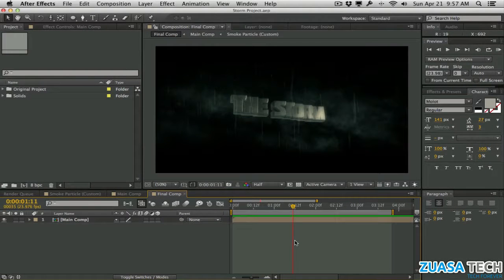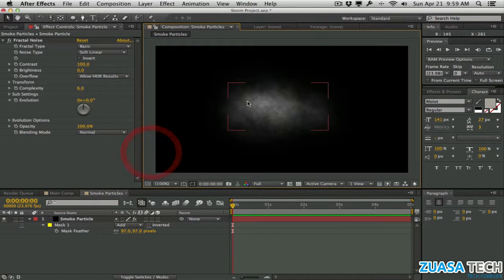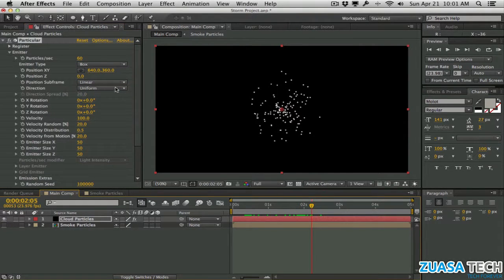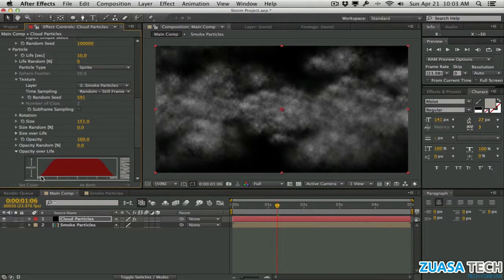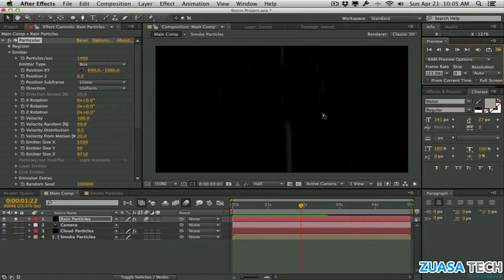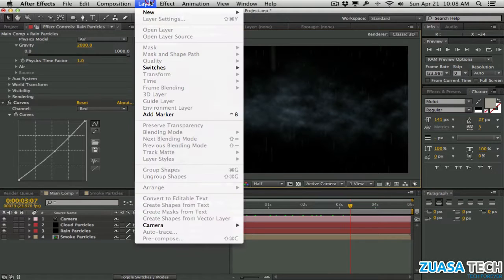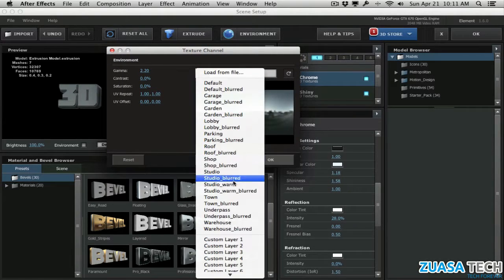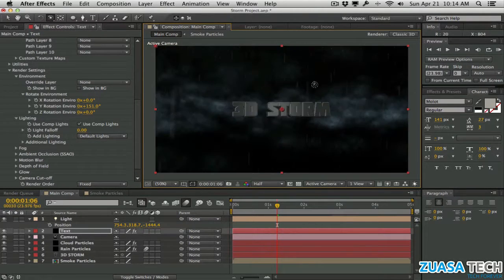How To Create Storm Title Animation in After Effect | Part 1